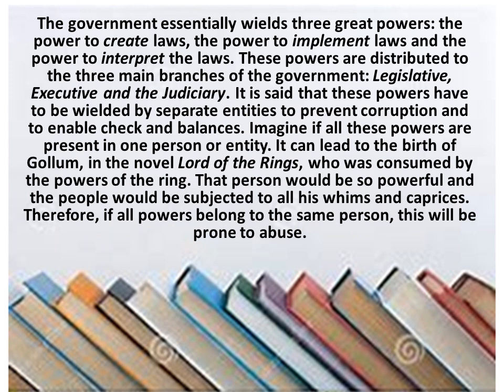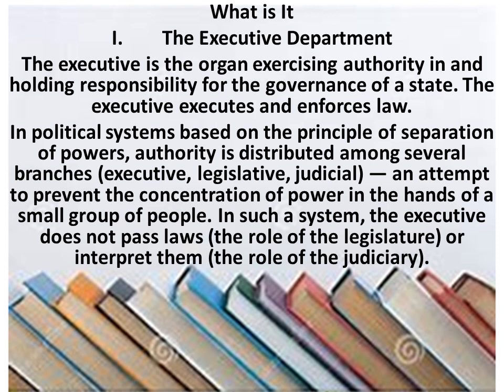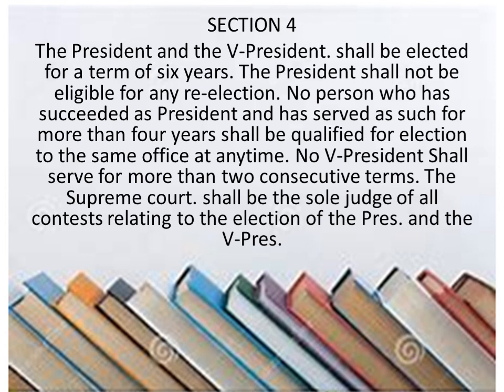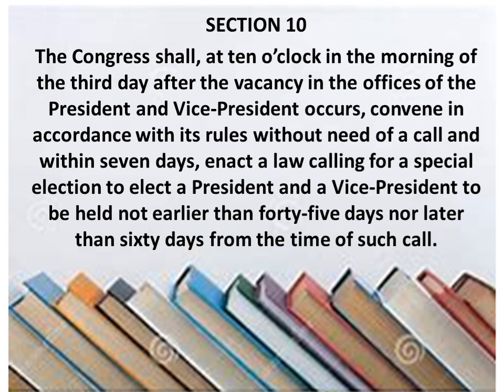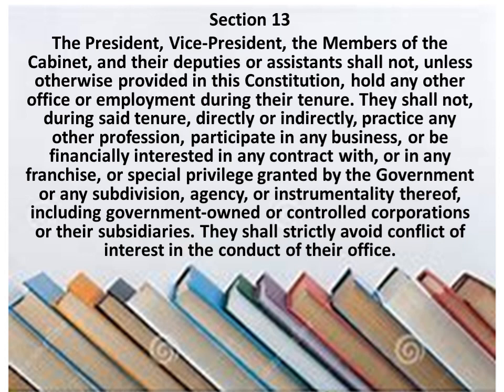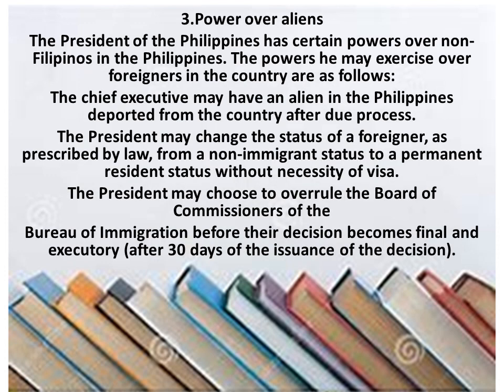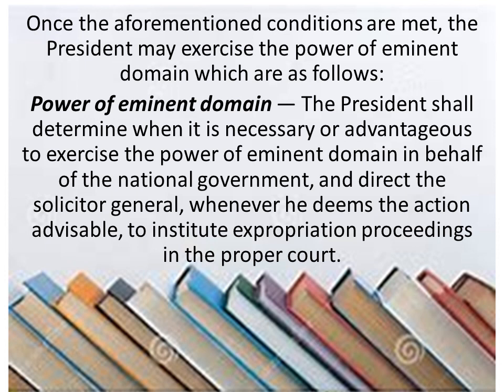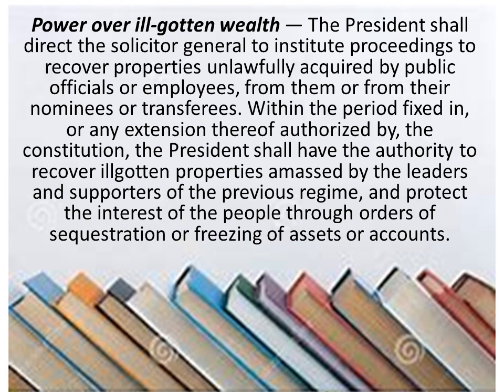PPG11 5 3Q